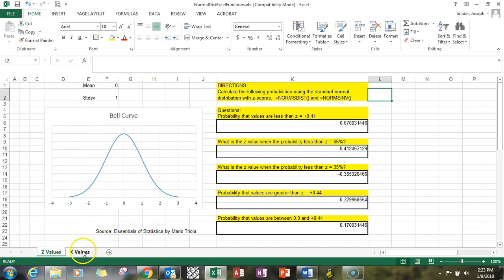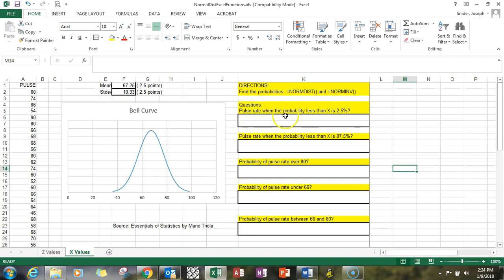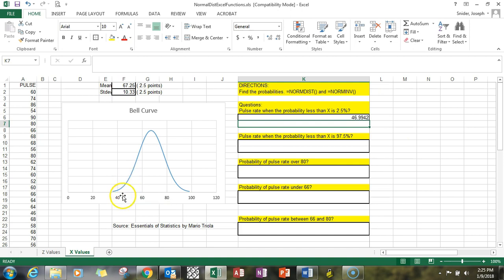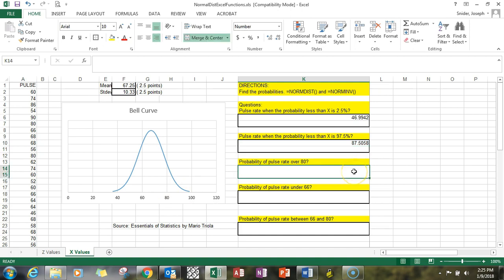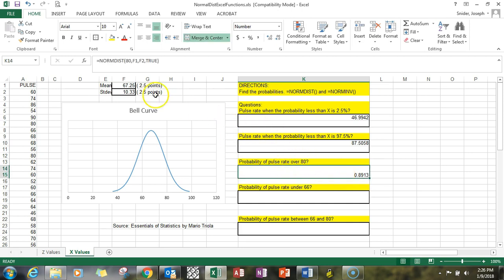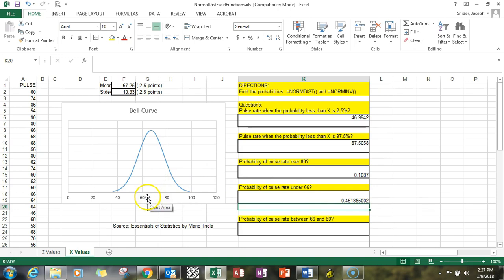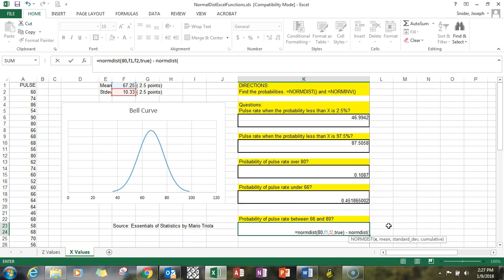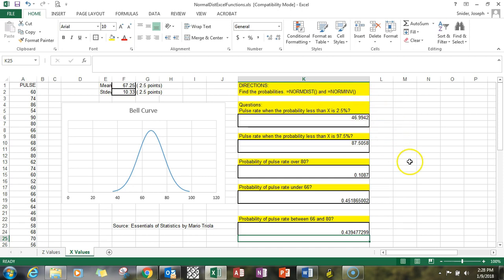NormalDistFunctions B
NORMDIST and NORMINV functions in Excel